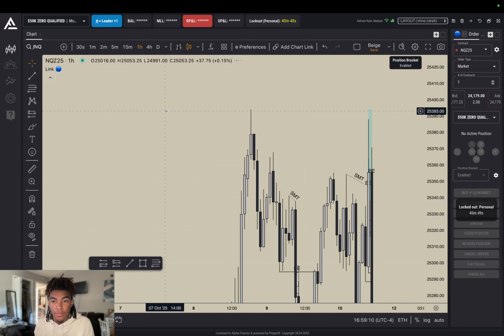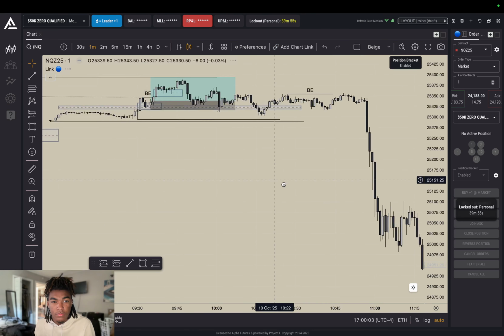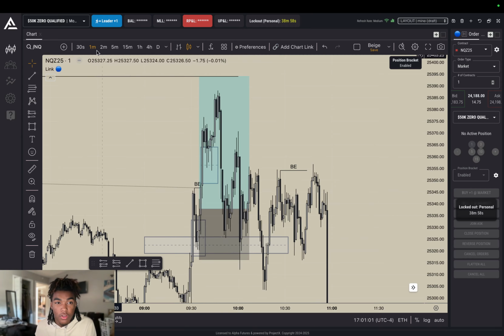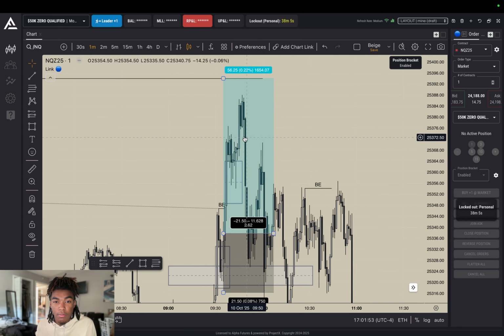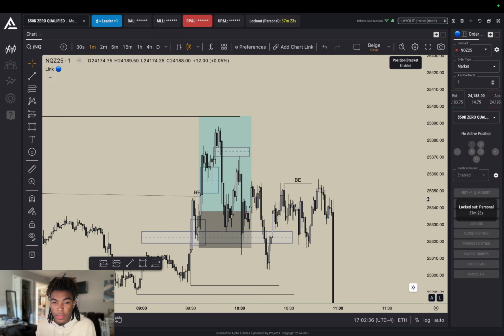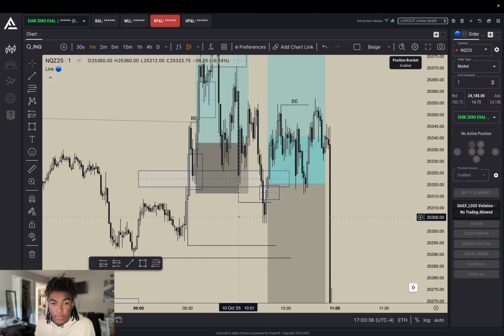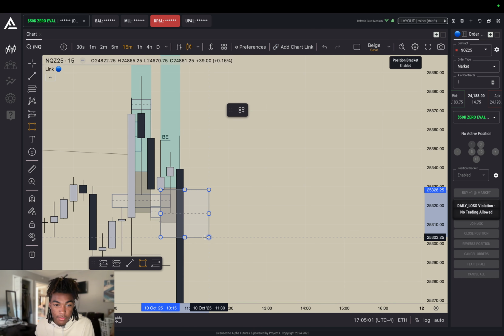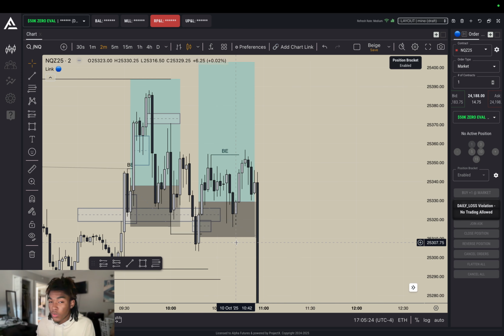How I lost $72 trading NQ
Sorry about the lag hoping to have that fixed on the next one